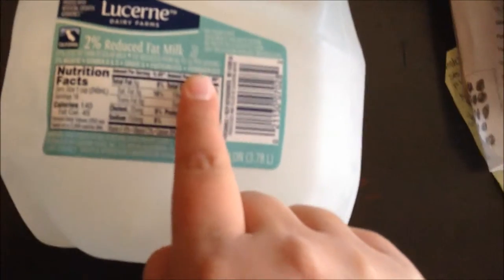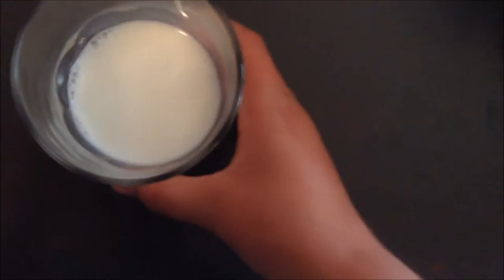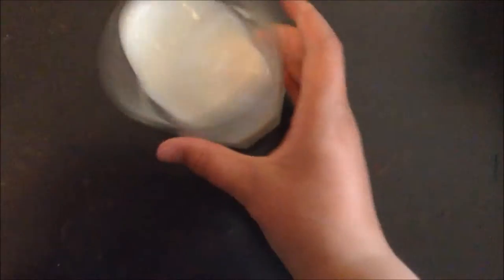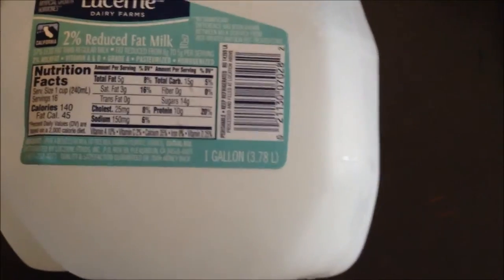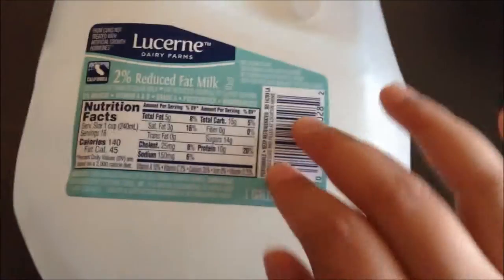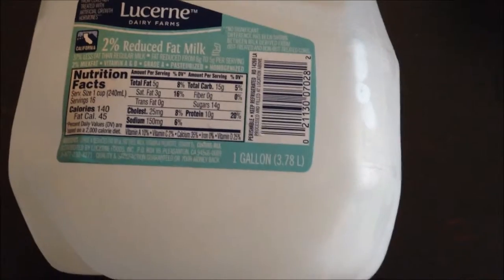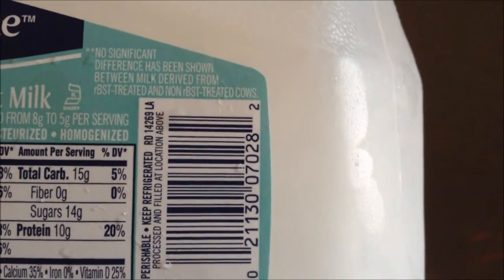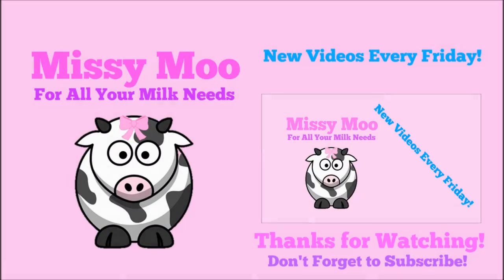Taste Testing: Lucerne 2% Reduced Fat Milk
Welcome to the very First Taste Testing Video on my channel. Today I Taste Test Lucerne 2% Reduced Fat Milk.